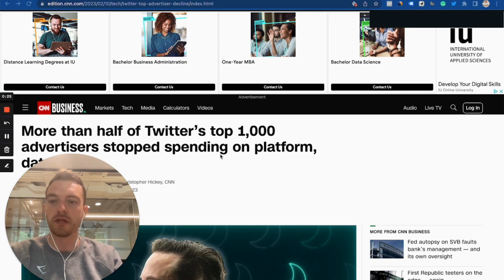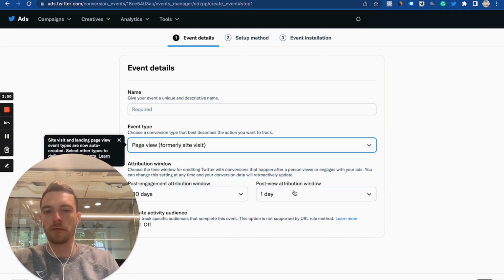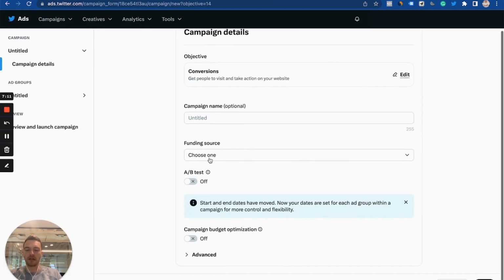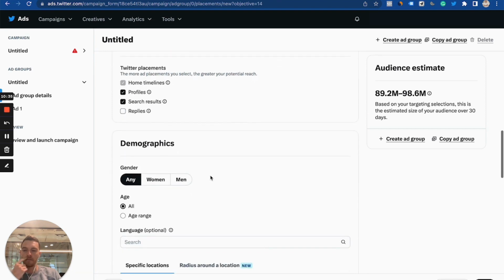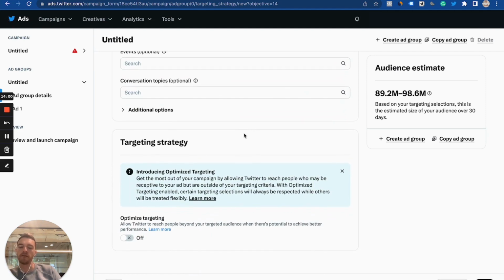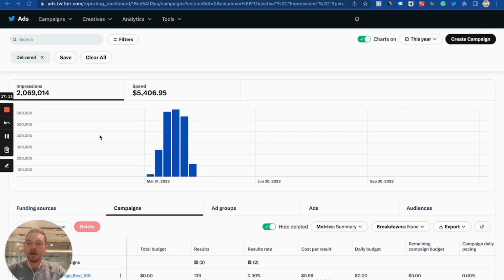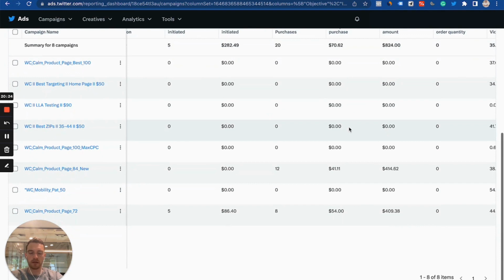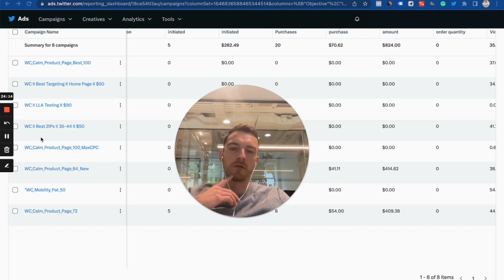Twitter Ads For eCommerce Shopify (FREE Tutorial 2023)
Twitter ads are a blue ocean for eCommerce brands. I've spent $5,4K testing Twitter Ads... And getting the same ROI as Facebook/Meta ads.

In this Free Twitter Ads Tutorial I cover:

✅ How to set up Tracking
✅ Which campaign objectives to run
✅ How to optimize campaigns
✅ Which creatives I see performing best
✅ How to scale winners